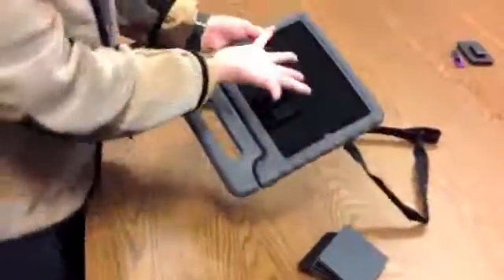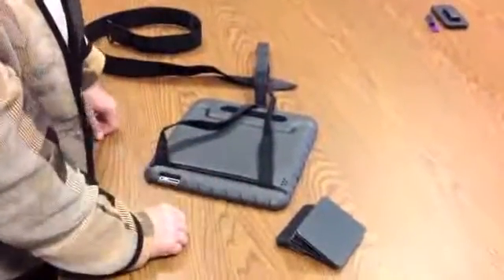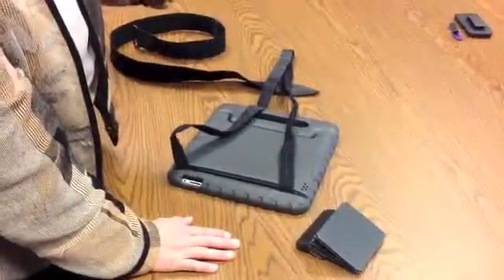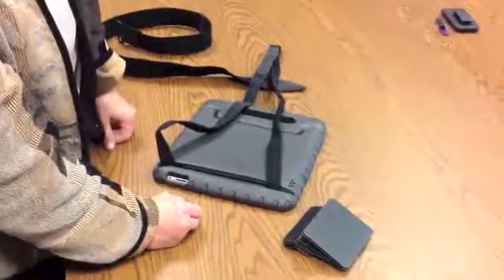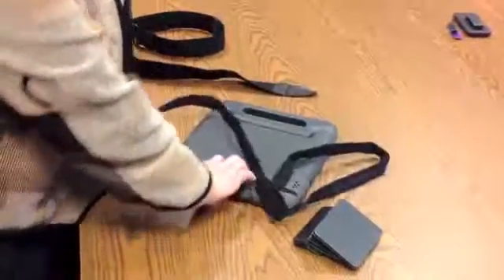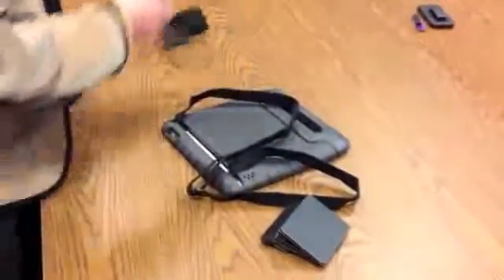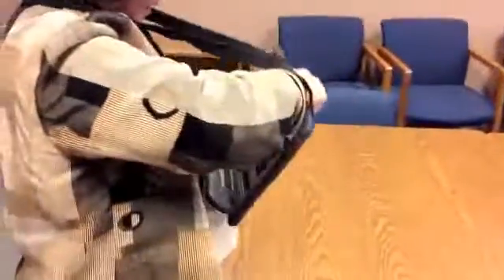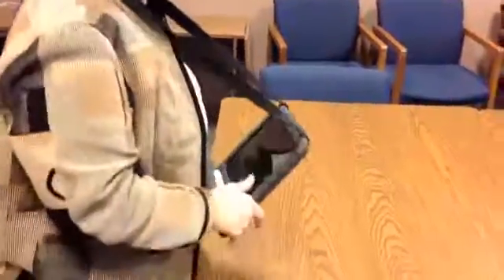Wearable iPad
For more ideas and videos on creating assistive technology solutions in minutes, check out Therese Willkomm's Book with DVD of how to Video Clips: